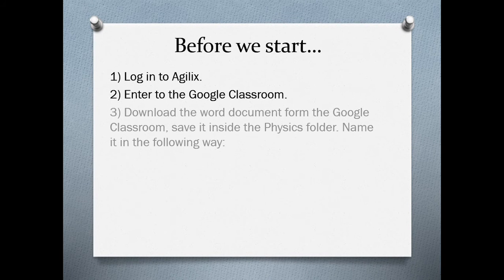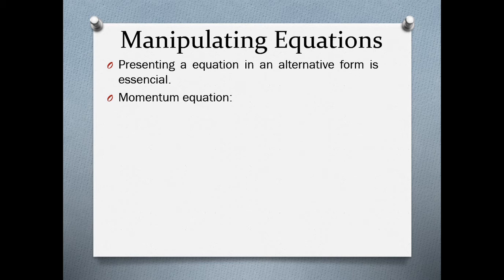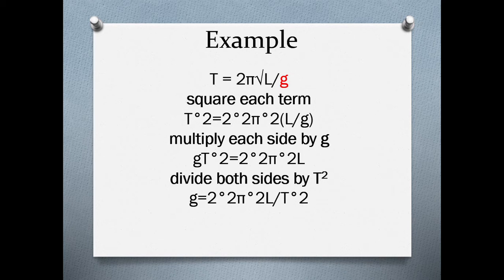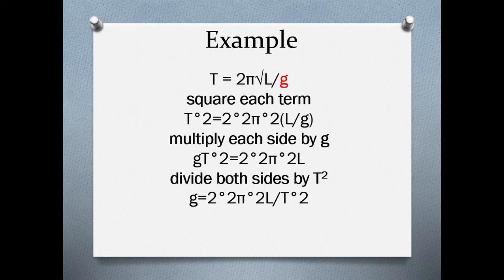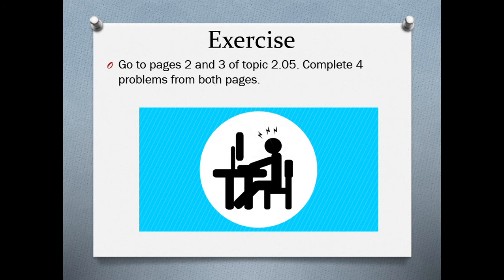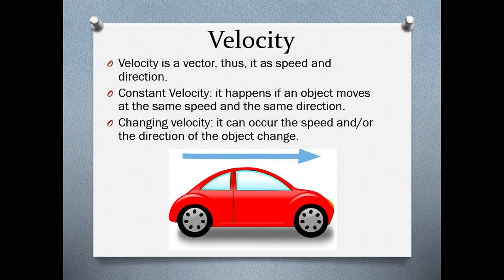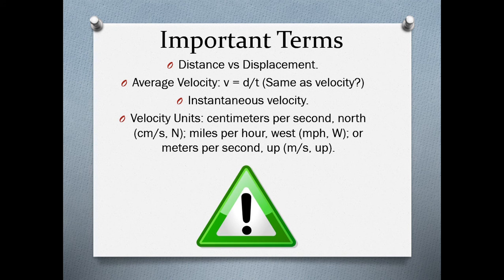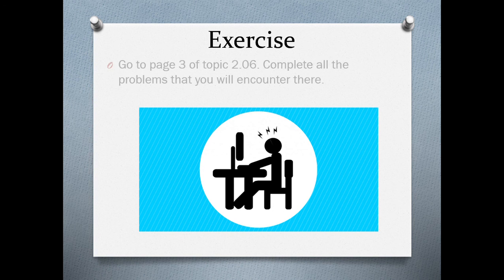10th HS 2 05 and 2 06